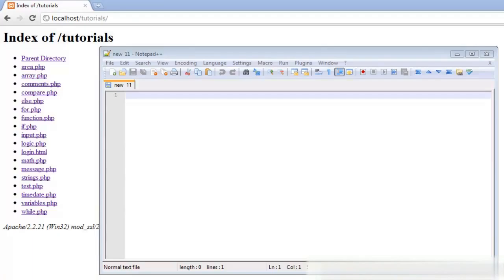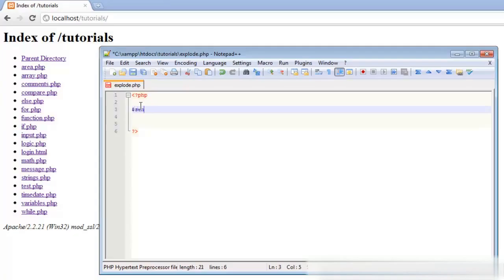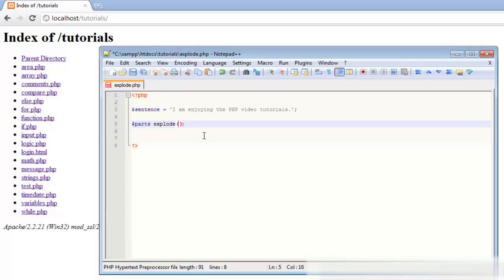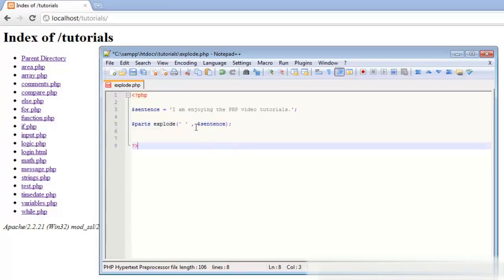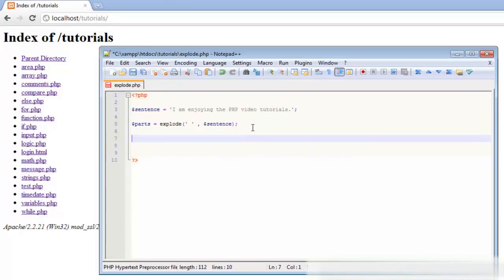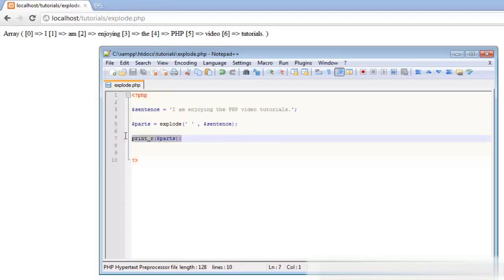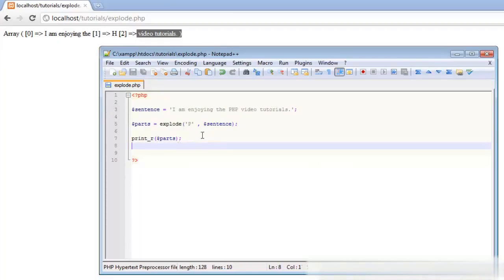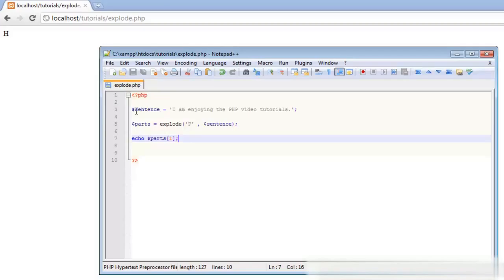PHP Tutorial 20 - Explode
How to use Explode in PHP